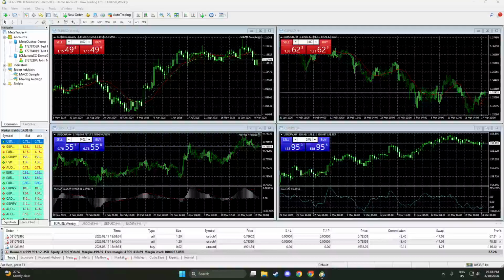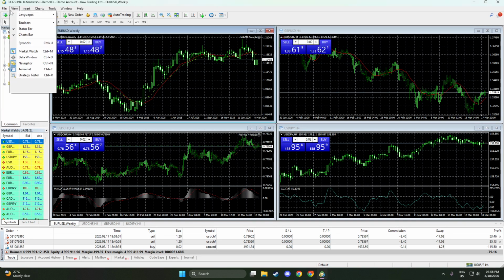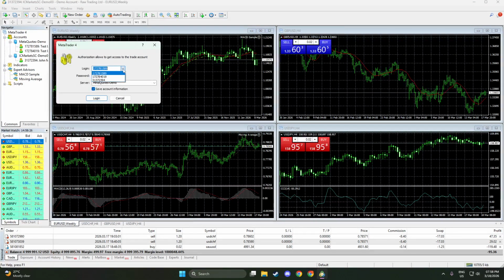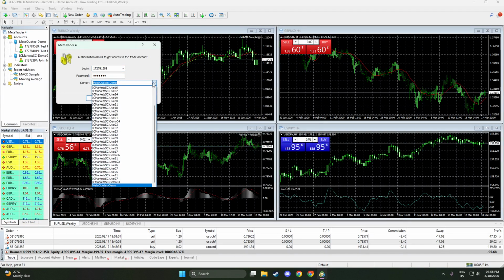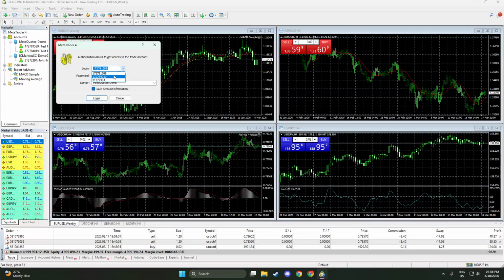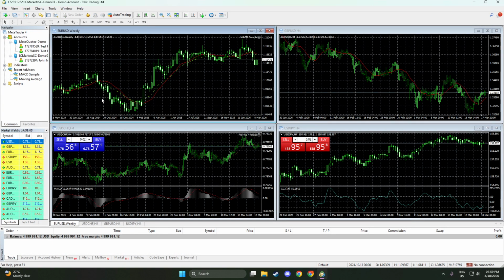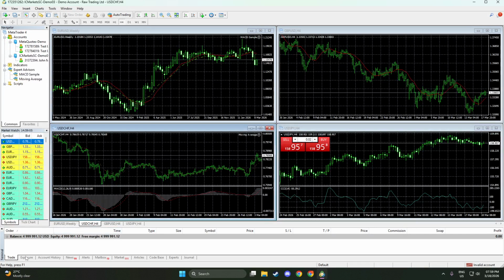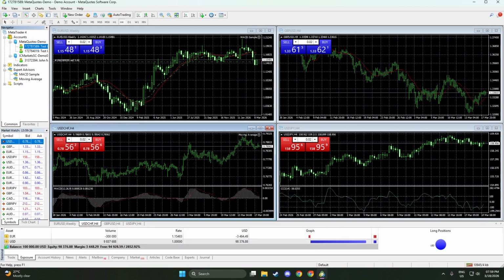How to Sign in MetaTrader 4 [2026 Full Guide]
How to Sign in MetaTrader 4

In this video, we show you exactly how to sign in MetaTrader 4 to access your trading accounts and market data. We cover the necessary steps to authenticate your credentials and ensure a secure connection to your broker's server.

Establishing a reliable connection to the terminal is the foundation of any successful trading session. We focus on the importance of selecting the correct server parameters and managing account security to maintain an uninterrupted environment for monitoring financial markets.

Technical Specs:
Software: MetaTrader 4; Feature: Account Settings.